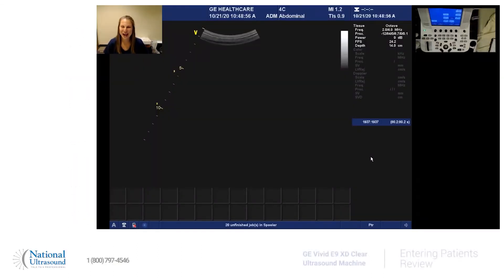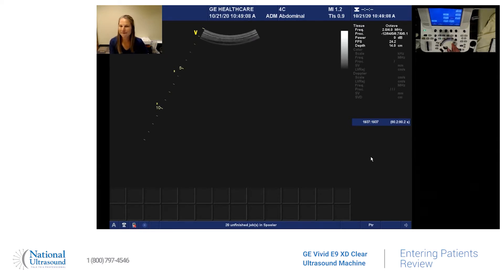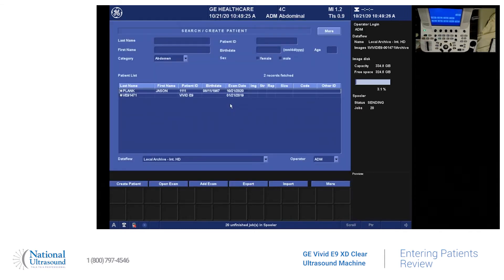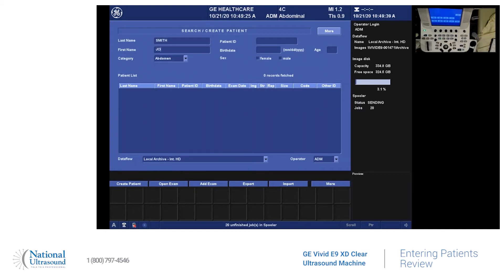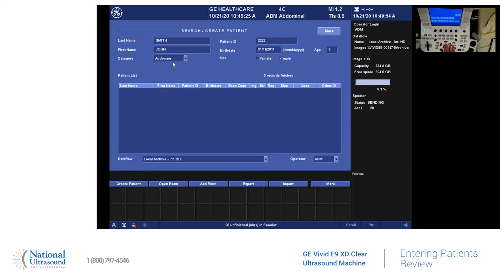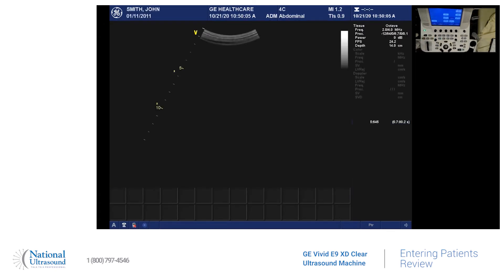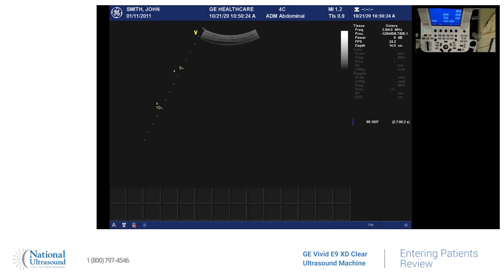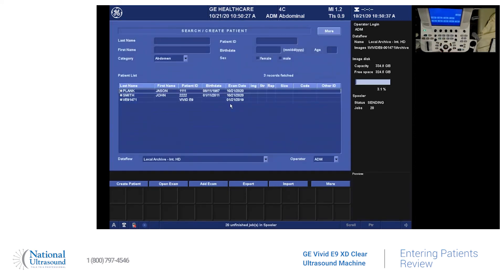GE Vivid E9 XD Clear Entering Patient Informaiton Training Video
Learn how to enter patient information on the GE Vivid E9 XD Clear. In this training video, our sonographer Jackie shares how to enter patient information, scanning type, probe selection, and more using the trackball or touchscreen.